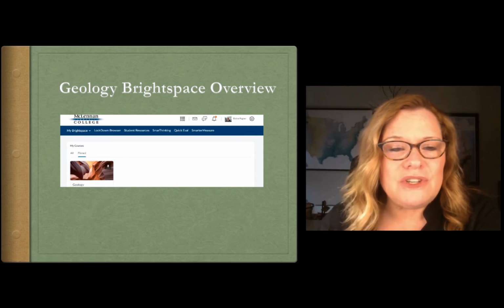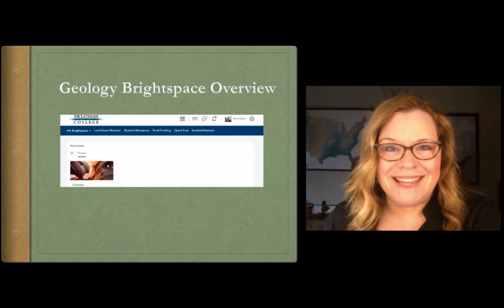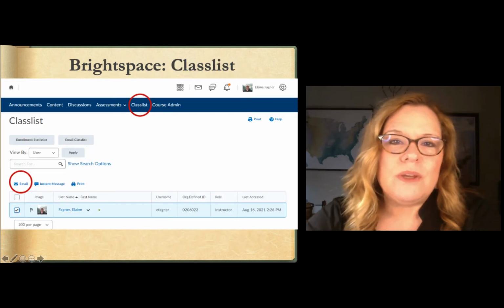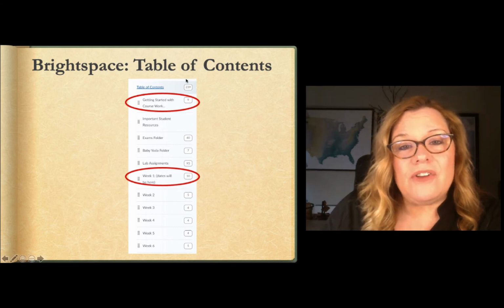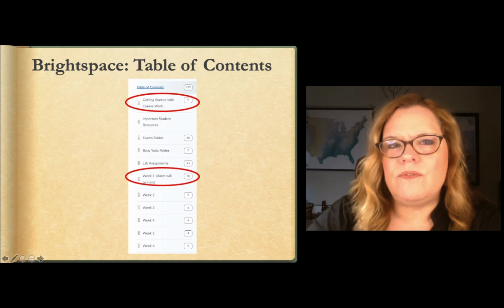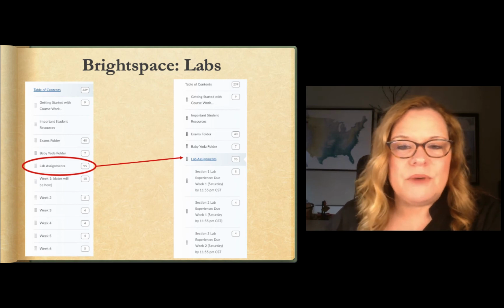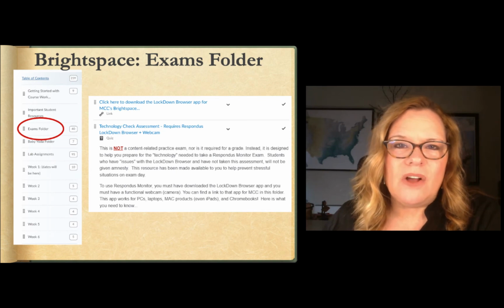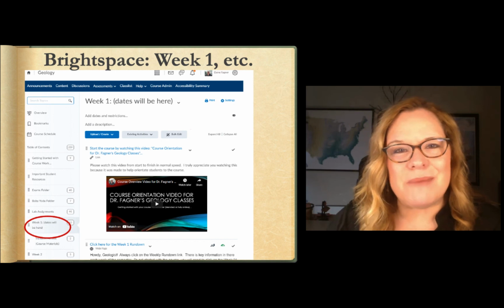Brightspace Overview for Geology Courses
To be successful in this course, watch all of this video so you know how to navigate the Brightspace shell.